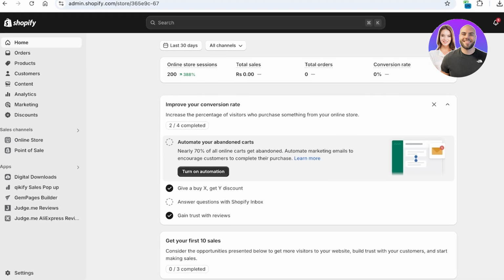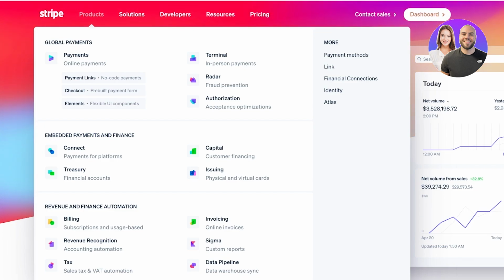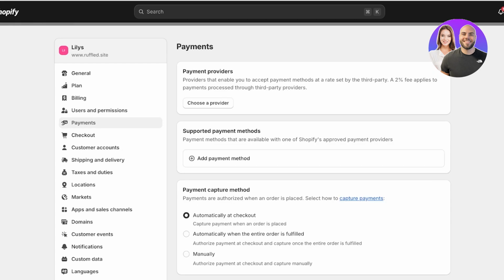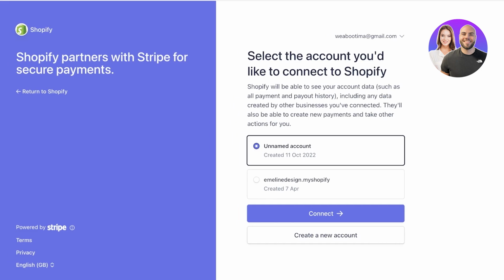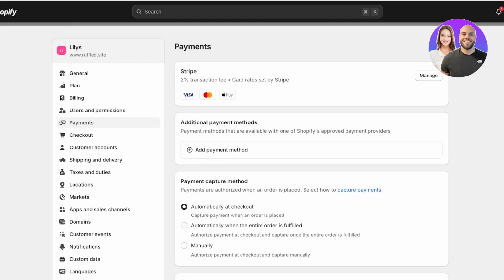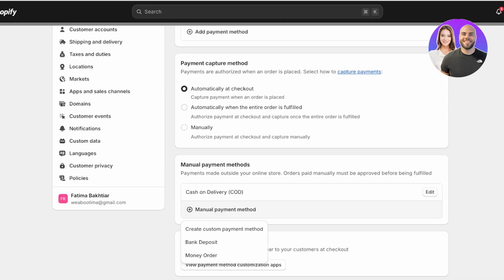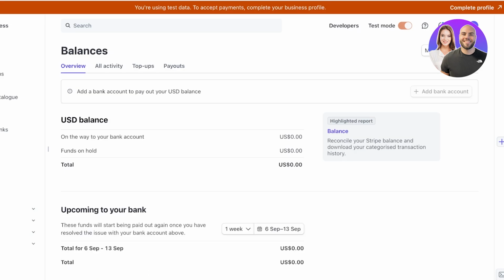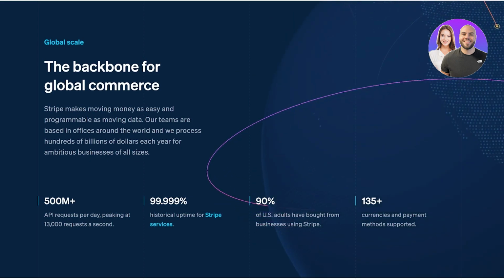How To Connect Stripe To Shopify (Updated Method!)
In this video we show you How To Connect Stripe To Shopify. This video will cover everything that you need to know and help you get started with this software.